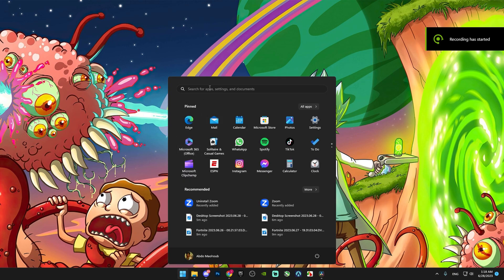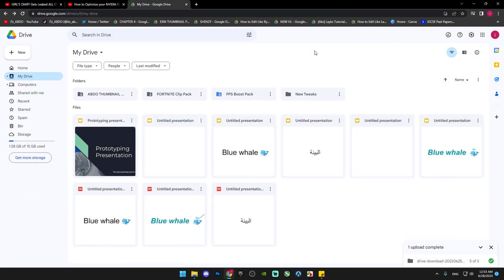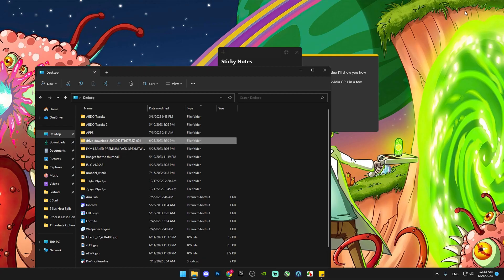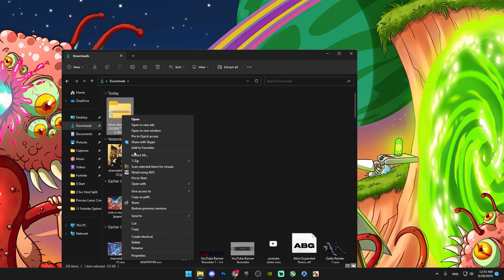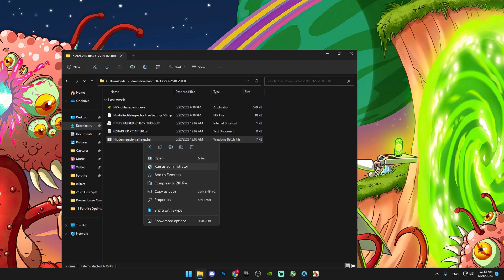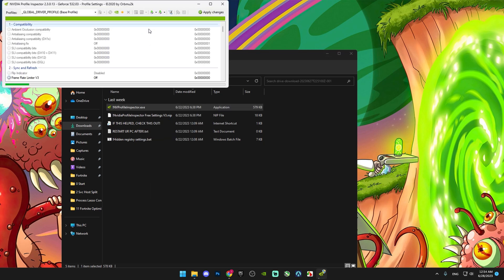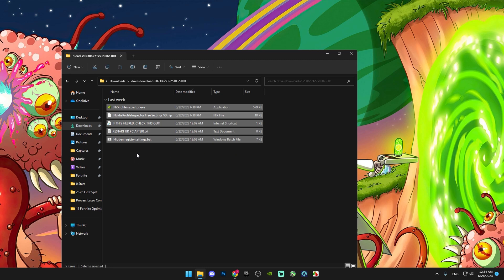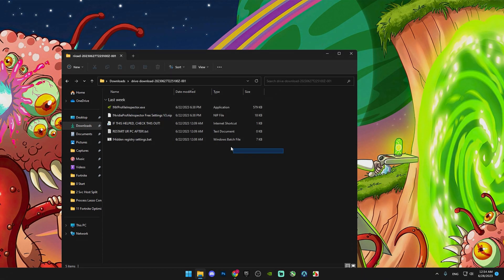How to Optimize your NVIDIA GPU in UNDER *30 SECONDS* ✅ (Boost Fps, Lower Delay!)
Optimize your NVIDIA GPU in under 30 seconds ✅ (Boost Fps, Lower Delay!)
NVIDIA CONTROL PANEL - Best Settings for FPS & NO DELAY! (UPDATED)

In this video, I showcase the newest Nvidia settings that will reduce any input delay & boost your in ANY GAME, like Fortnite, Valorant or CSGO
I will teach you guys how to tweak , optimize and Speed up nvidia control for gaming , speed , increase fps , smooth gameplay.

► Discord: ABDO ✱ #2722

fortnite itemshop.